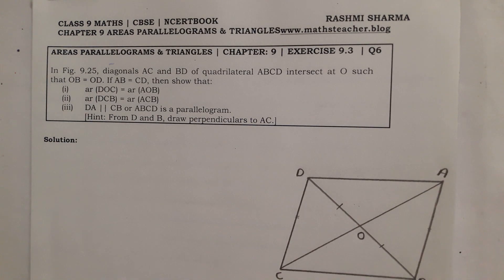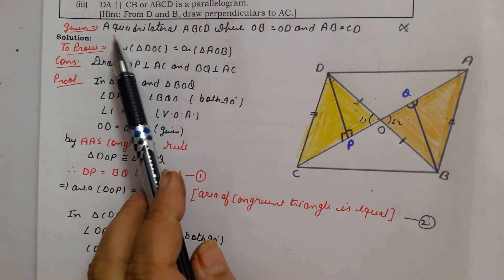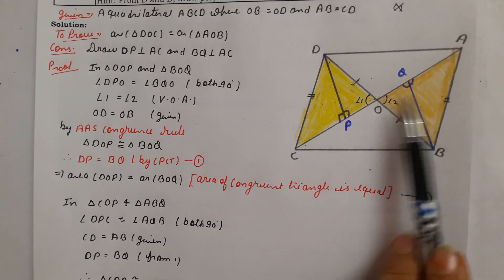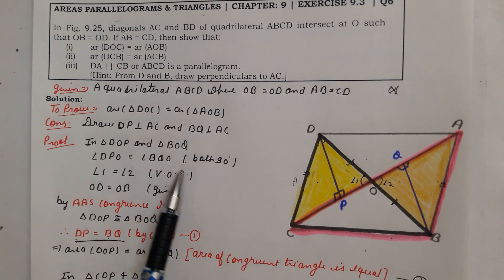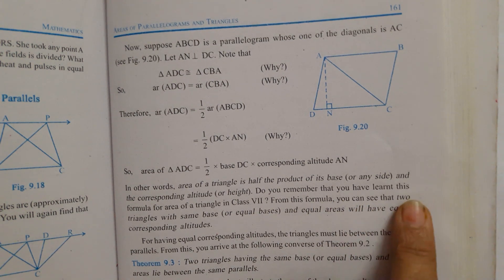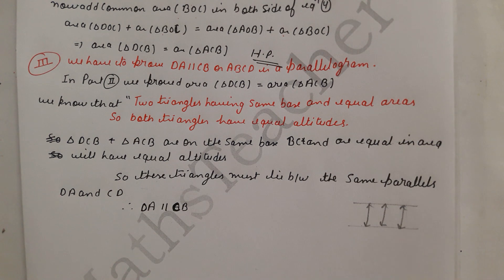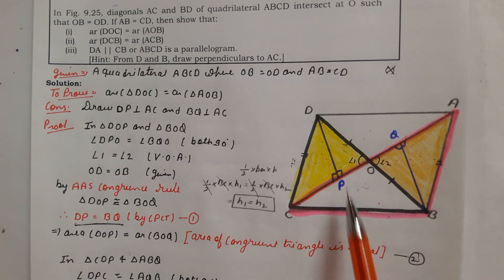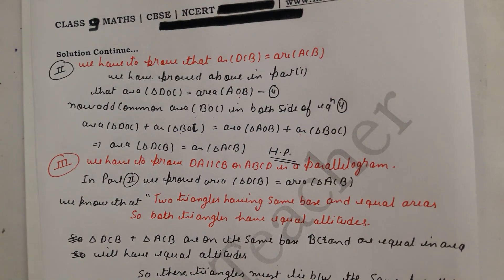Class - 9th, Ex - 9.3, Q6 ( AREAS PARALLELOGRAMS & TRIANGLES ) Maths NCERT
In Fig. 9.25, diagonals AC and BD of quadrilateral ABCD intersect at O such that OB = OD. If AB = CD, then show that:
(i) ar (DOC) = ar (AOB)    (ii) ar (DCB) = ar (ACB)   (iii) DA || CB or ABCD is a parallelogram.
[Hint: From D and B, draw perpendiculars to AC.]